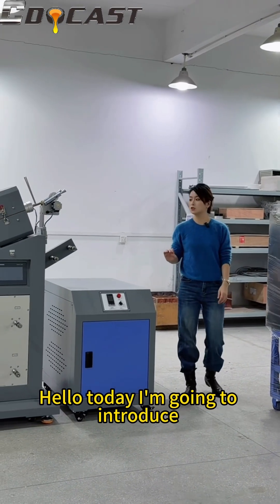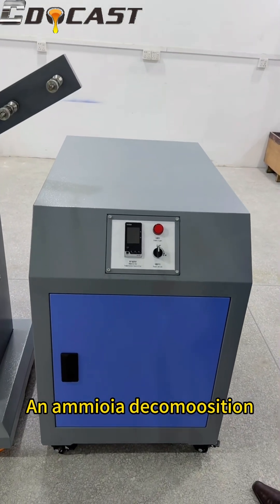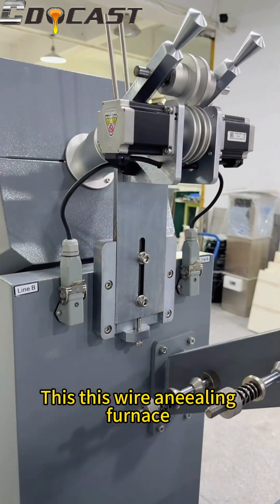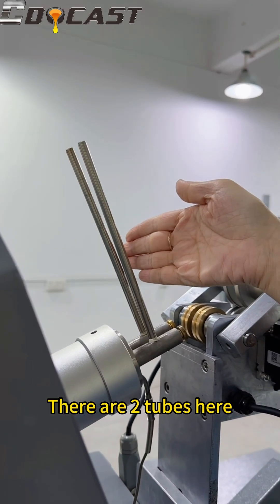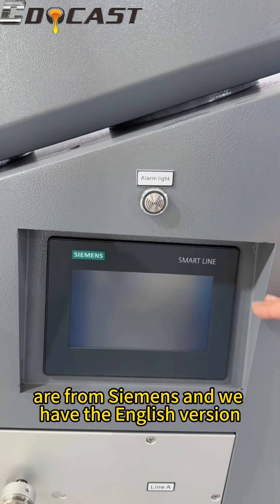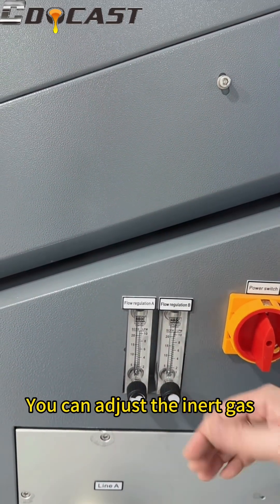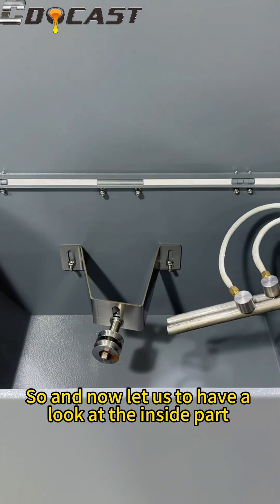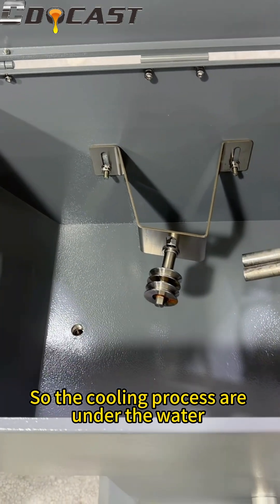🔥 How to Achieve Flawless Wire Annealing? CDOCAST Wire Annealing Furnace 🔥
Tired of tangled wires, inconsistent results, and brittle precious metal wires? Discover the ultimate solution for flawless wire annealing with the CDOCAST Wire Annealing Furnace — engineered for perfection in jewelry, electronics, and high-precision manufacturing!

Whether you work with ultra-fine gold, silver, platinum, or specialty alloys, this advanced annealing system ensures superior ductility, flawless finishes, and tangle-free processing every time.

🌟 Why Choose the CDOCAST Wire Annealing Furnace?

✅ Precision Heating
Smart HMI-controlled heating up to 1000°C ensures uniform temperature distribution for perfect metallurgical results.

✅ Tangle-Free Processing
An intelligent servo-controlled tension system handles wires from 2mm to 0.03mm — no more tangling or breakage!

✅ Superior Metallurgy
Optimized soaking and rapid cooling enhance mechanical properties, giving your wires the ideal combination of strength and flexibility.
With 2tubes, annealing 2 wires at the same time.

✅ Brilliant Finish
Optional bright annealing technology delivers oxide-free, mirror-like surfaces — no polishing needed!

✅ Fully Automated & Easy to Use
User-friendly touchscreen controls and a robust, low-maintenance design streamline your workflow from start to finish.

🏆 Ideal for High-Value Industries:

· Fine Jewelry Manufacturing 💍
· Micro-Electronics & Sensors 🔌
· Medical Components & Devices
· High-Precision Engineering & Aerospace

📈 Elevate Your Wire Quality Today!

Ready to transform your production process and achieve perfect annealing results every time?